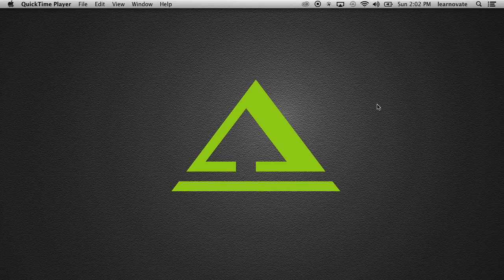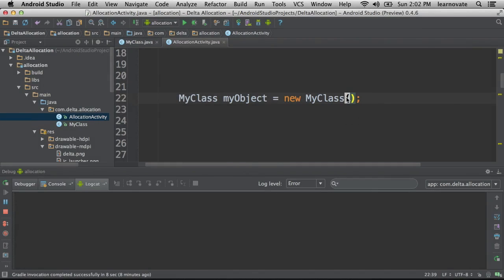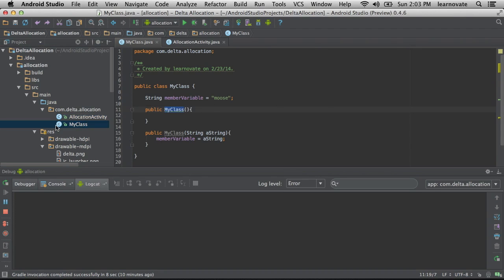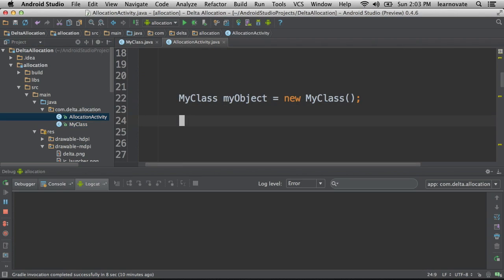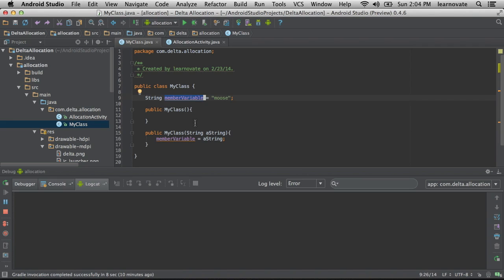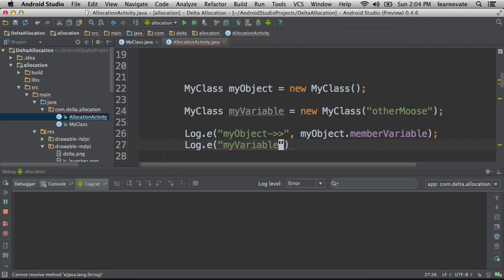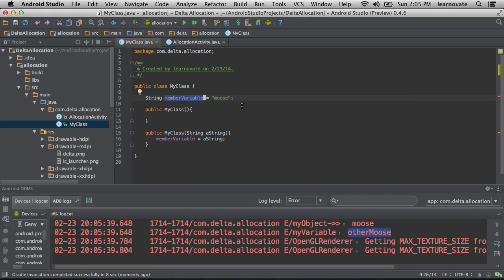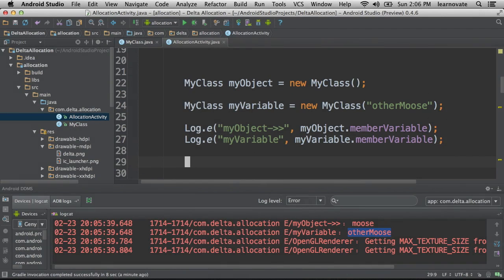006 Constructors and Allocation